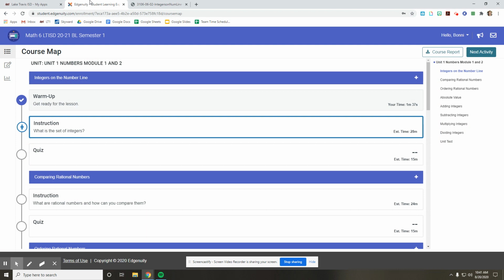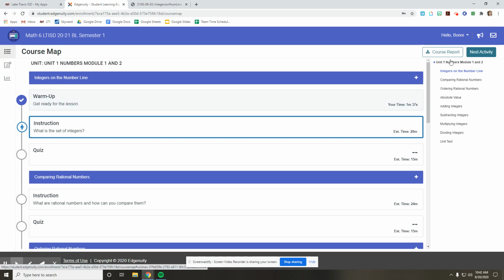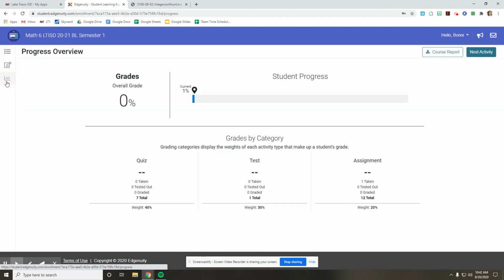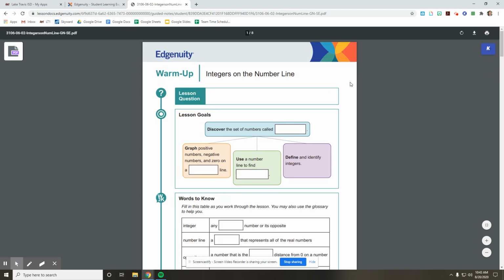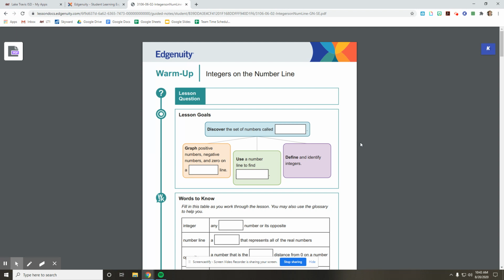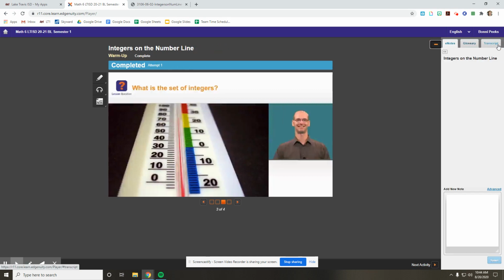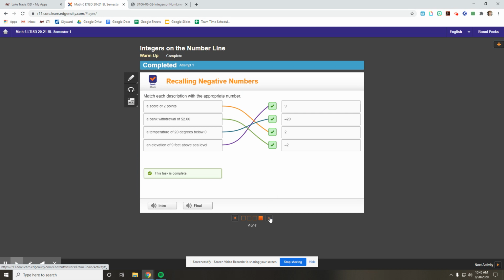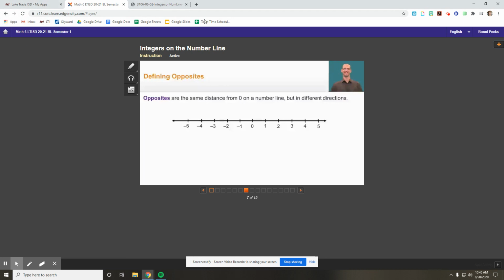Intro to Edgenuity